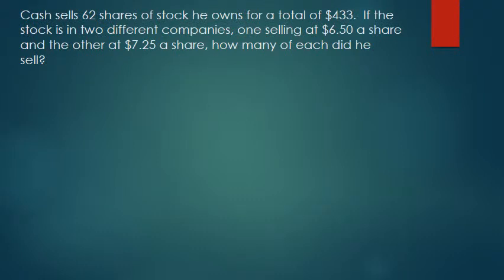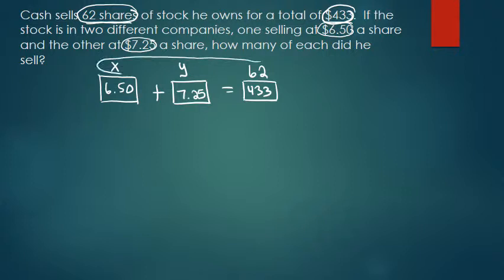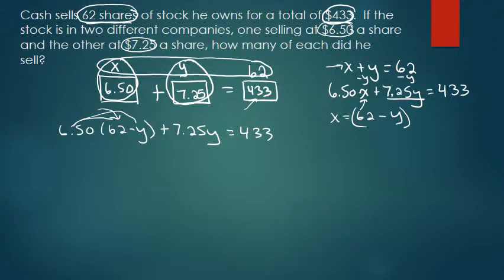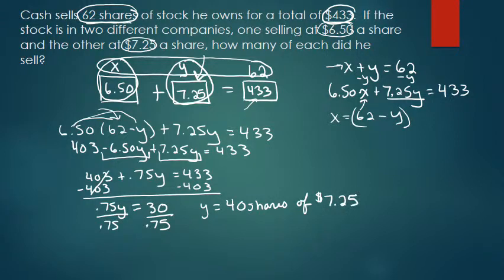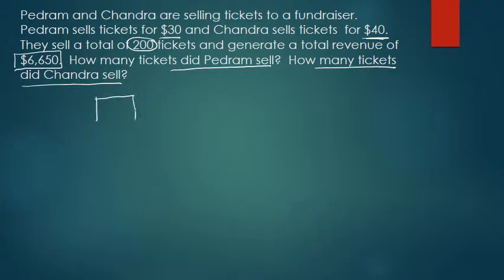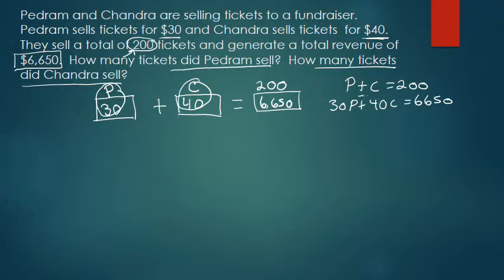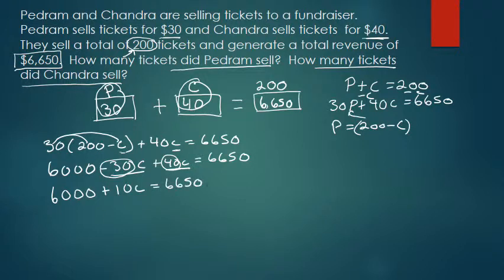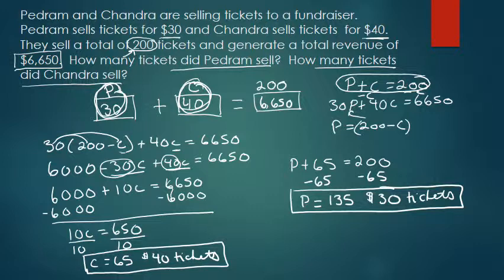2 More system of linear equation Application Problems from Lecture